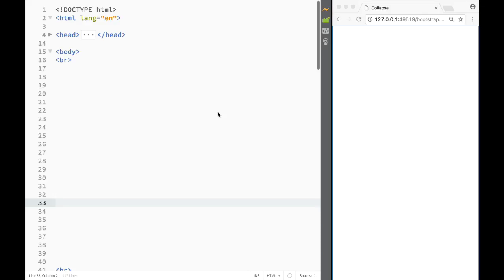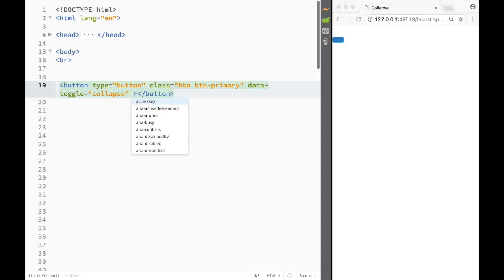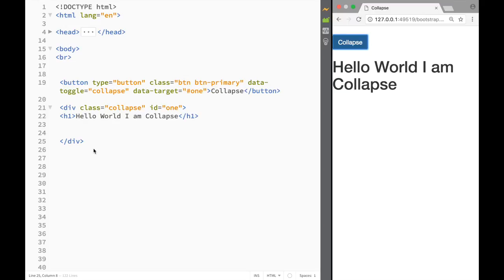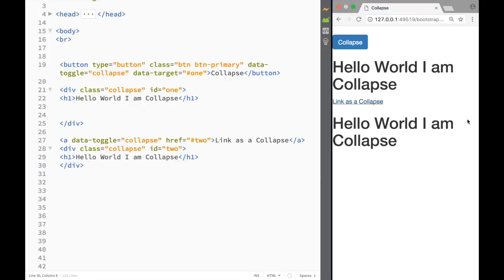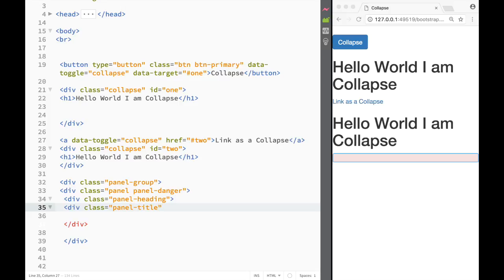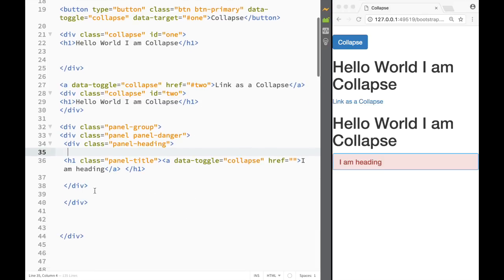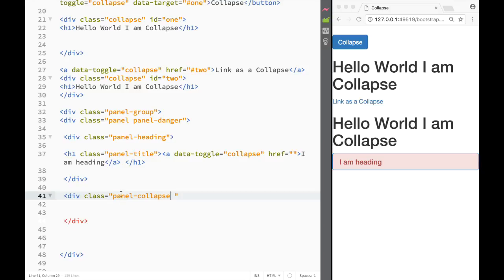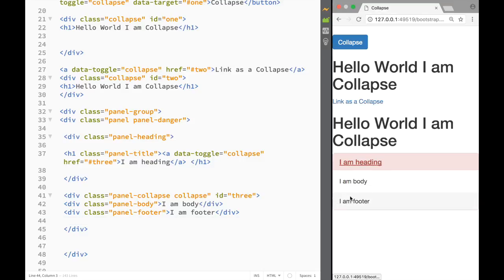Bootstrap Tutorial for Beginners - Bootstrap Collapse